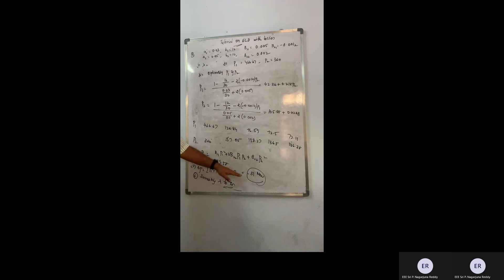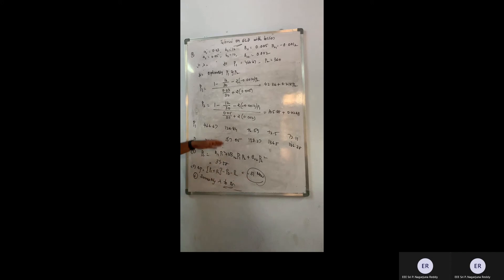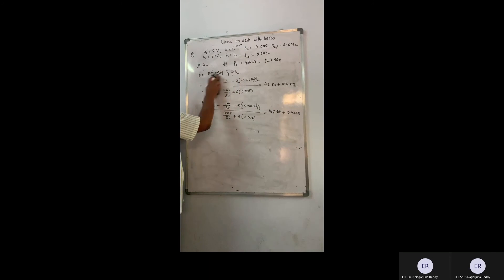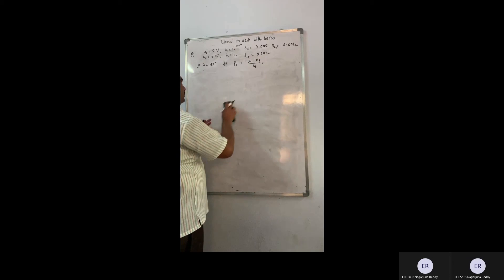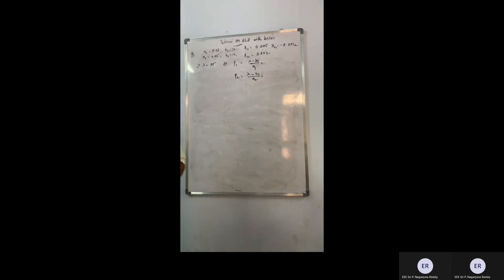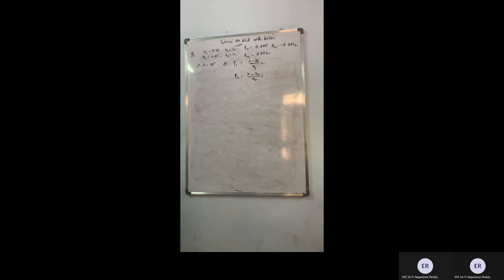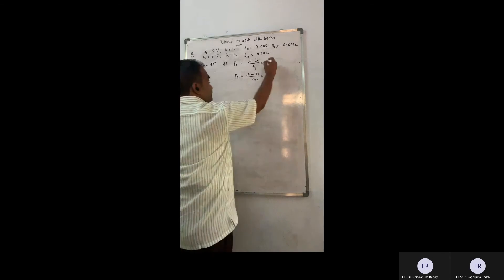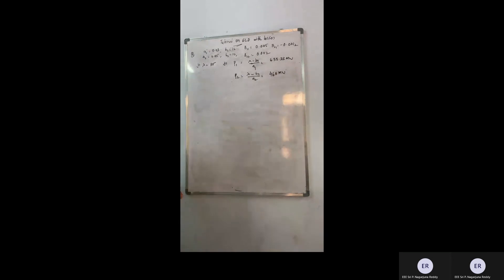U2L9 Tutorial on ELD with losses Part II A